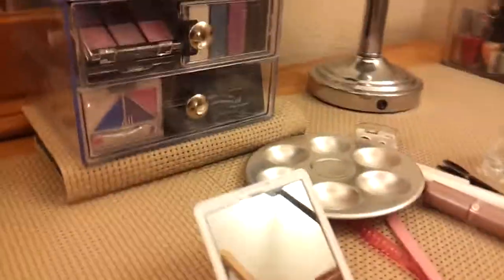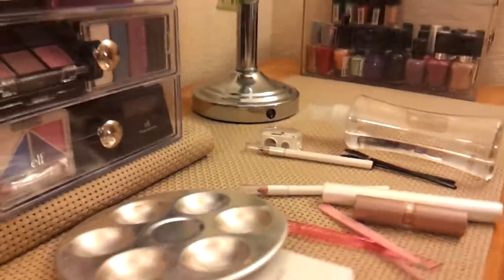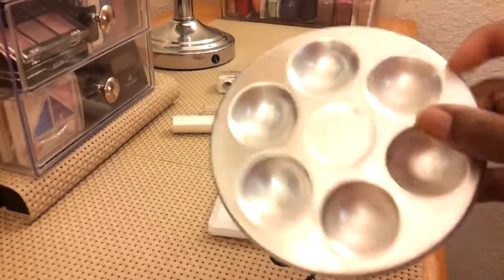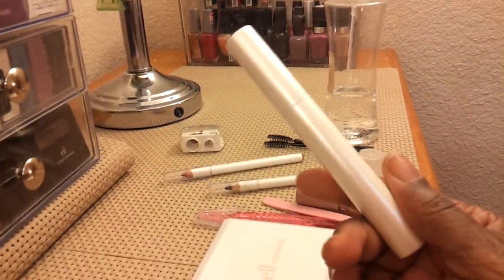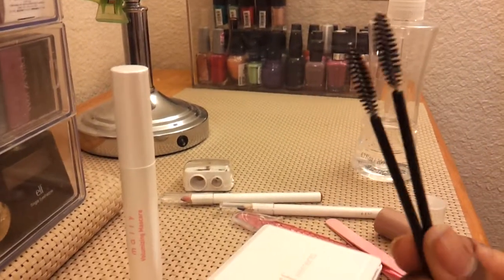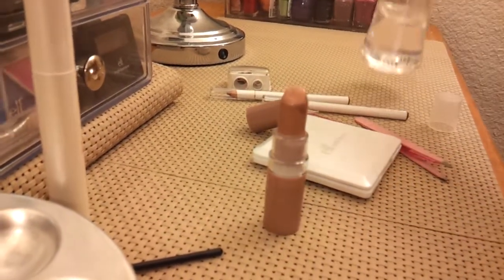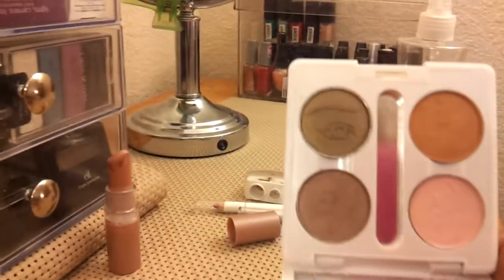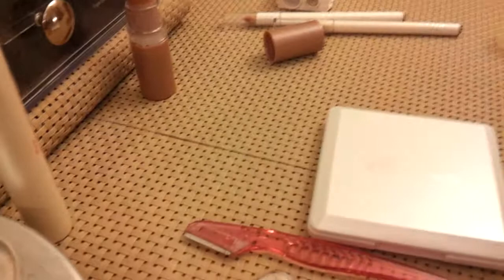CLEANING BACTERIA AND GERMS ON MAKEUP | 50PLUS2013 (Theresa)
We all have a regular routine for cleaning our makeup brushes but because germs and bacteria can contaminate makeup it is wise to practice cleaning products using rubbing alcohol

PLEASE THUMBS UP AND AS USUAL THANK YOU FOR VIEWING